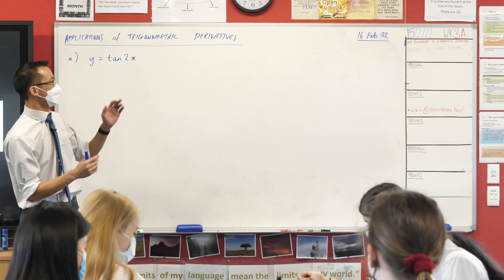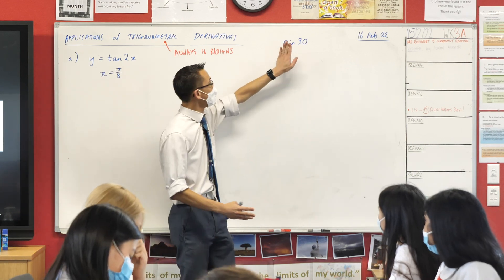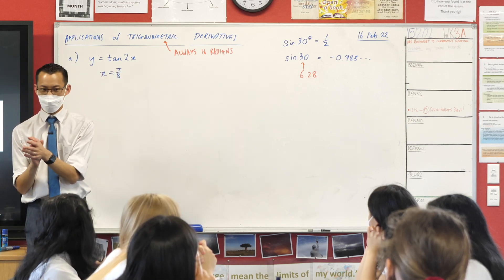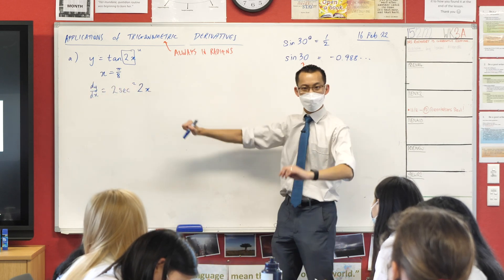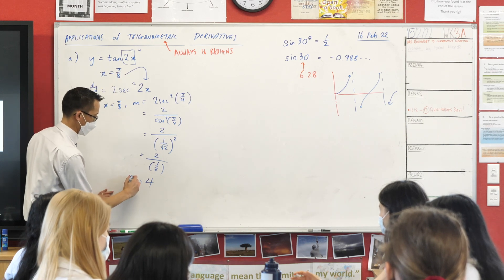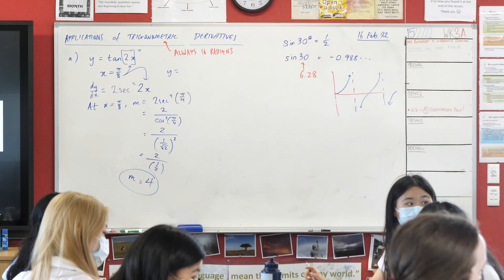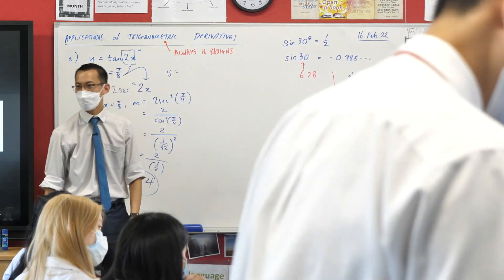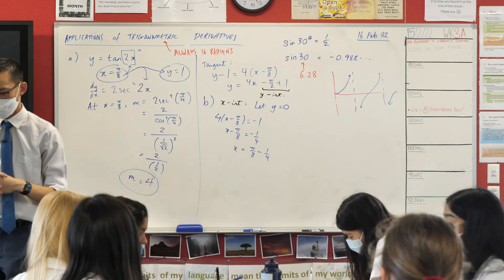Application of Trigonometric Derivatives (1 of 2: Finding the tangent)